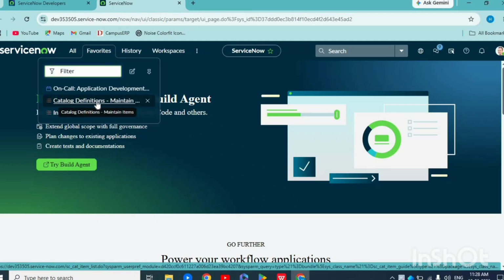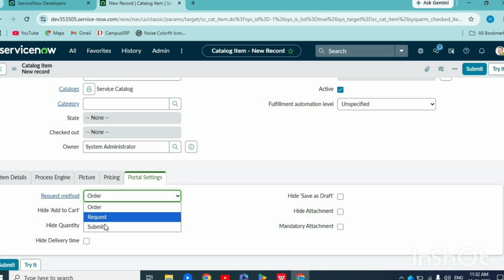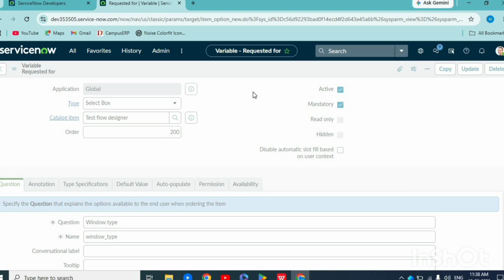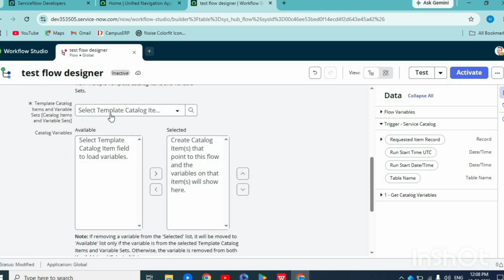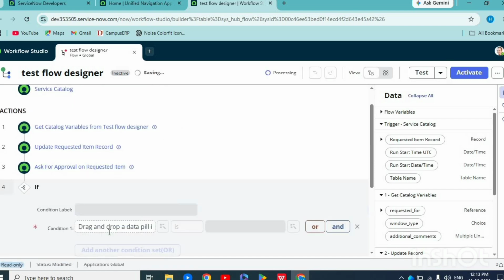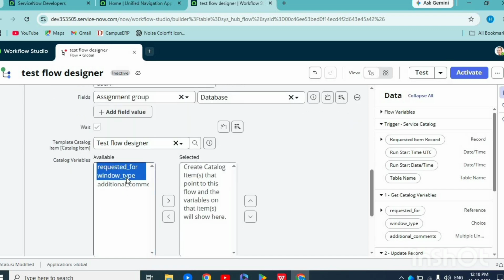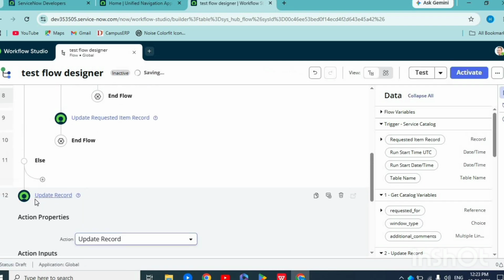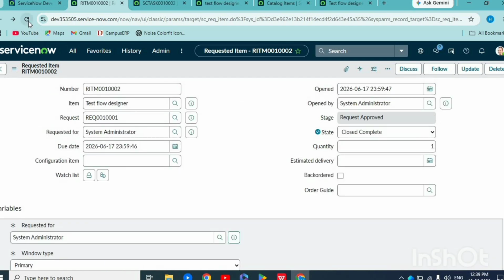Catalog item|| flow designer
In this video will learn how to create catalog item with flow designer.
In the flow will cover approval and catalog task.